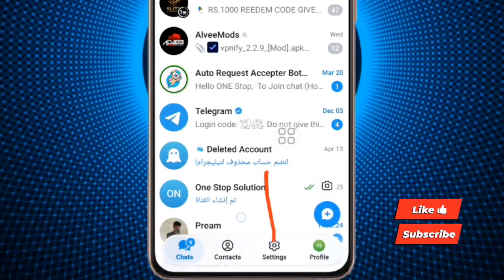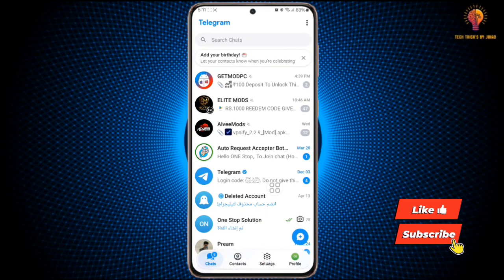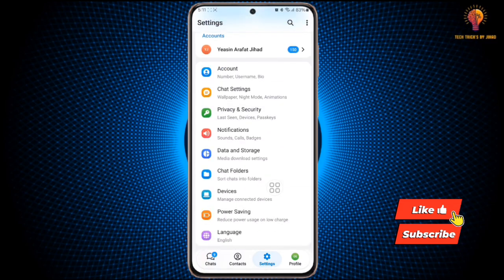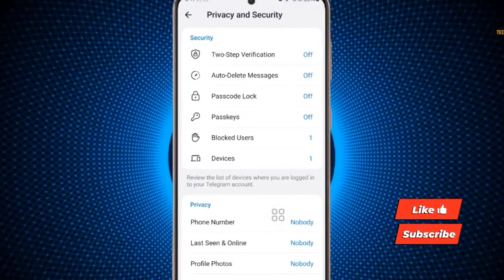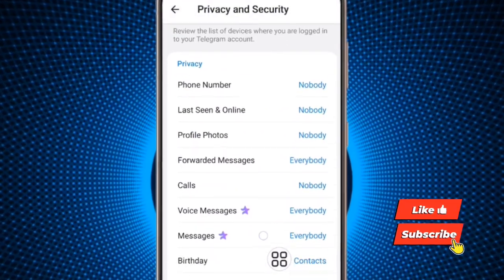🔥 How to Hide Last Seen & Online Status on Telegram (2026 Update)|how to turn off active status 🔒📱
Want to stay private on Telegram? 🤫 In this video, I’ll show you how to hide your Last Seen and Online Status in the latest 2026 update step by step! 🚀

Protect your privacy and control who can see your activity on Telegram with these simple settings. 🔐✨

📌 In this video, you’ll learn:
✅ How to hide Last Seen on Telegram
✅ How to hide Online Status completely
✅ How to customize privacy for specific contacts
✅ New Telegram privacy settings (2026 update)

Watch till the end to make your Telegram account fully private! 👀🔥

telegram last seen hide 2026
hide online status telegram
telegram privacy settings tutorial
how to hide last seen telegram new update
telegram online status off
telegram last seen settings
telegram tips and tricks 2026
how to turn off last seen telegram
telegram new update features
hide online status telegram android
hide online status telegram iphone
telegram account privacy settings
telegram invisible mode
telegram last seen nobody
how to use telegram privacy settings
telegram latest update tutorial
telegram online status hide step by step